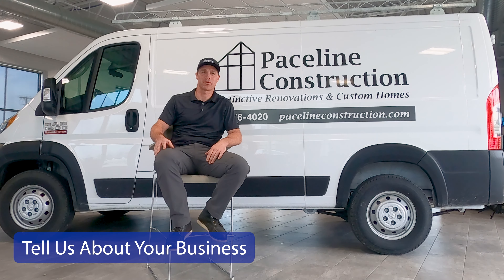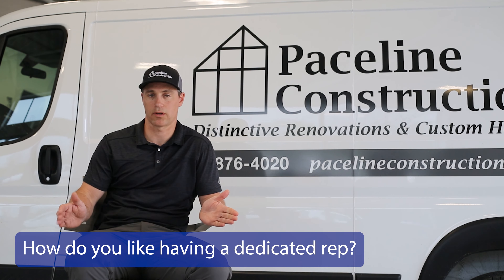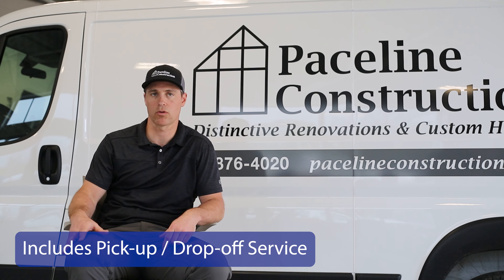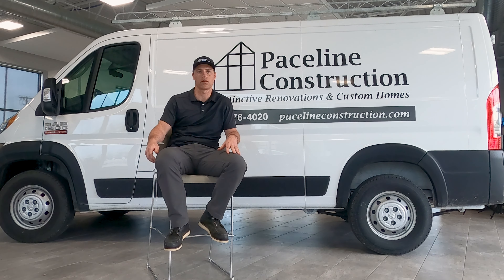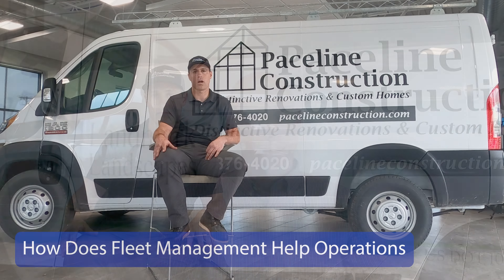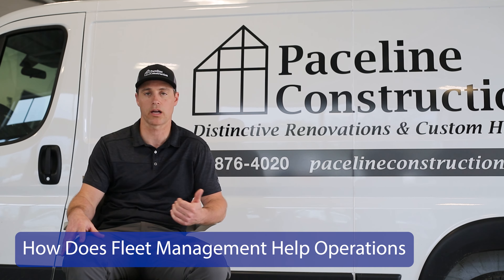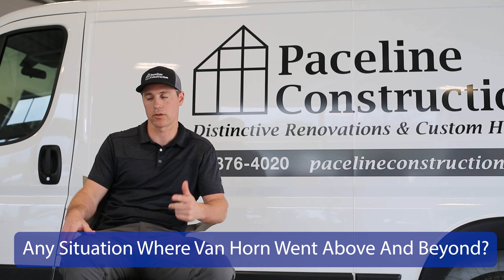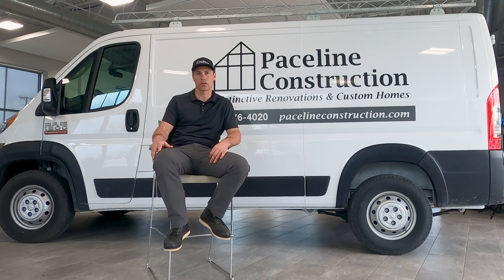Van Horn Fleet Management: A Testimonial from Paceline Construction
Step into the world of streamlined fleet management with our latest testimonial video featuring Paceline Construction and their partnership with Van Horn Fleet Management. Join us as we delve into the firsthand experiences of Paceline Construction, a custom home building and remodeling firm based in Elkhart Lake, WI.

In this insightful testimonial, Paceline Construction's representative shares how their fleet of 6 vehicles has been transformed by Van Horn Fleet Management's tailored solutions. From simplified vehicle maintenance to convenient loaner vehicles, discover how Paceline Construction has optimized its operations through this partnership.